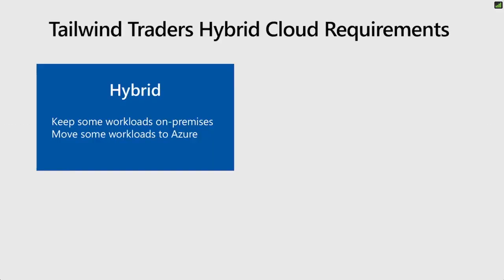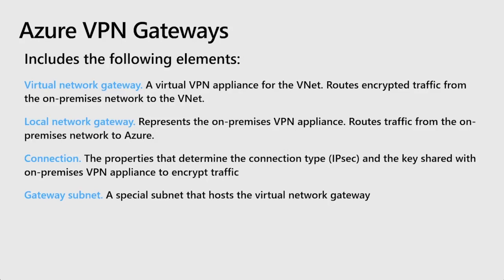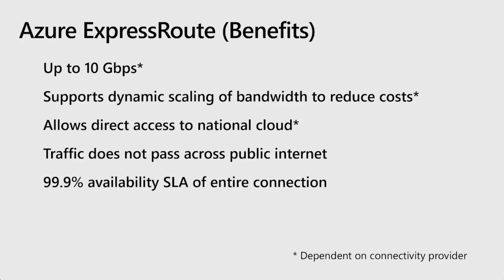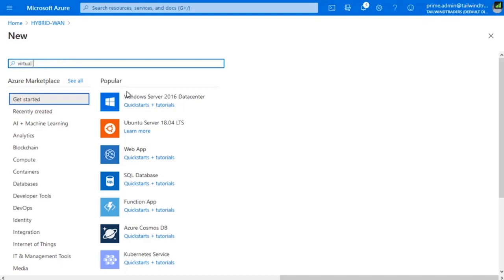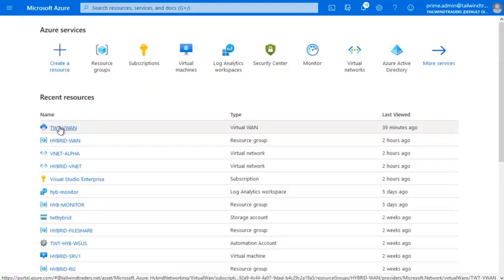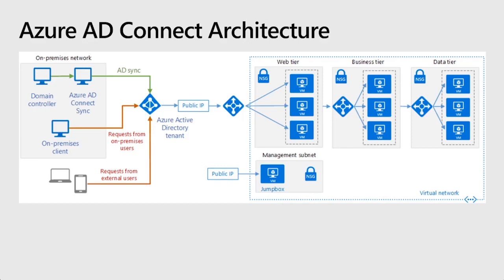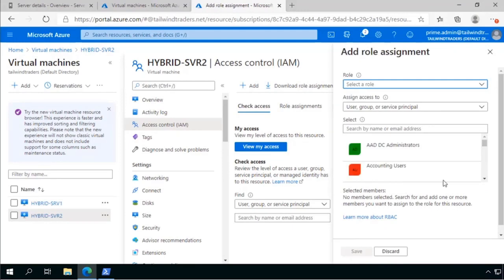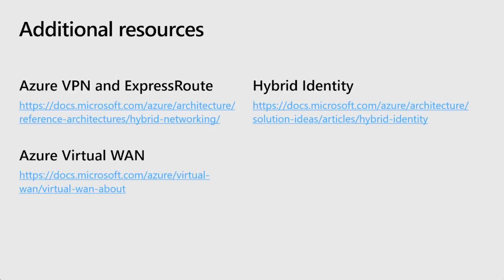Microsoft Azure Virtual Training: Implementing Hybrid Infrastructure （2/5）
Module 2: Hybrid Cloud Identity and Networking